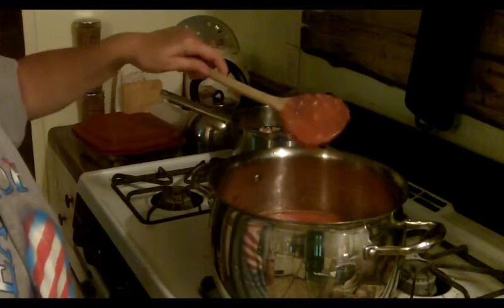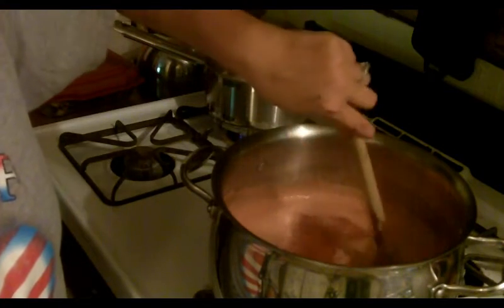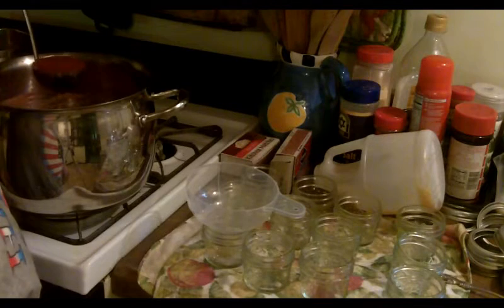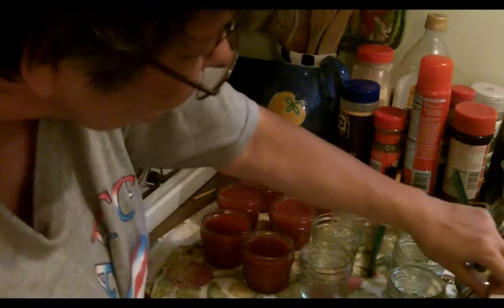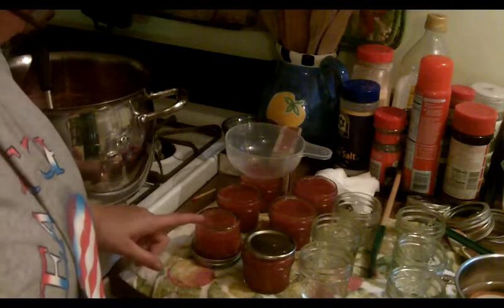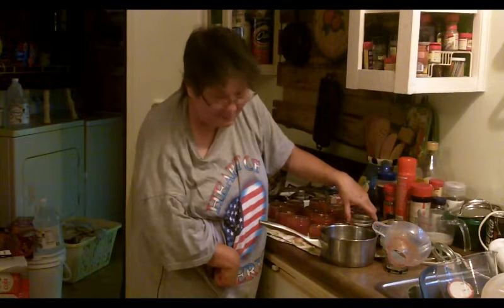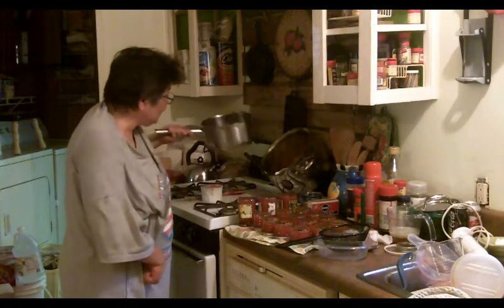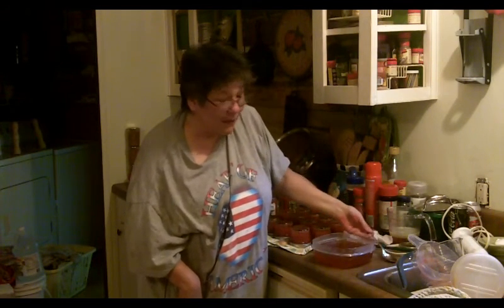Strawberry Jam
Jo's making and canning strawberry jam!  Shhhh... her secret is it doesn't need to be water bath canned!